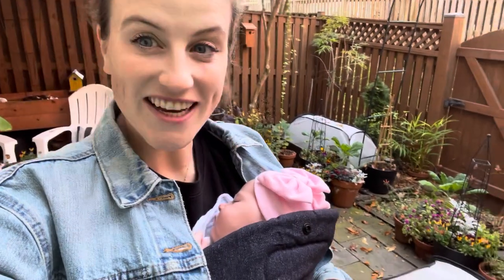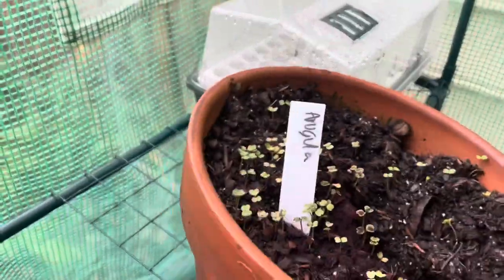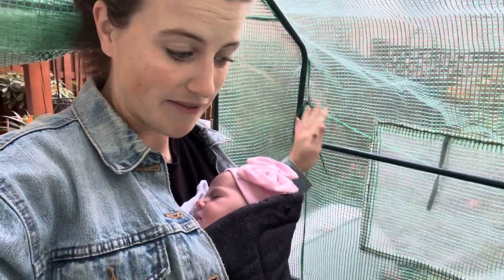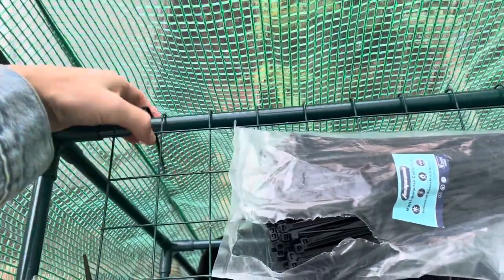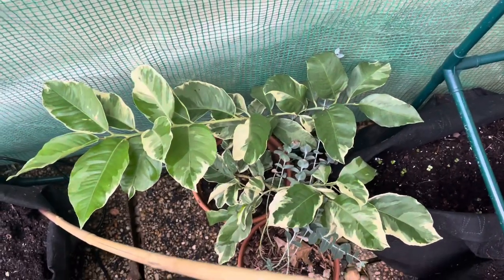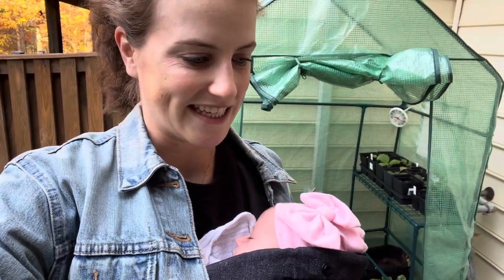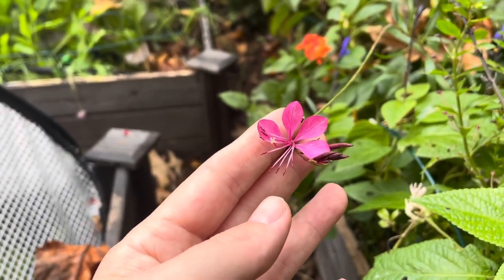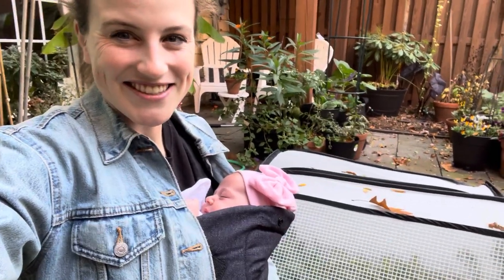Securing Unheated Greenhouse Shelves | Plastic Greenhouse | The Reckless Garden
Hoss Tools!

Park Seed!